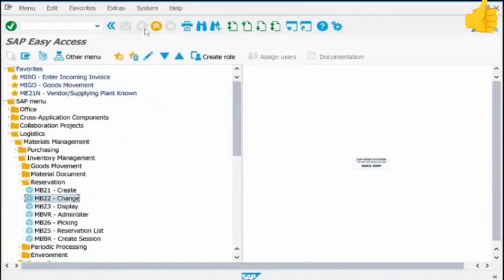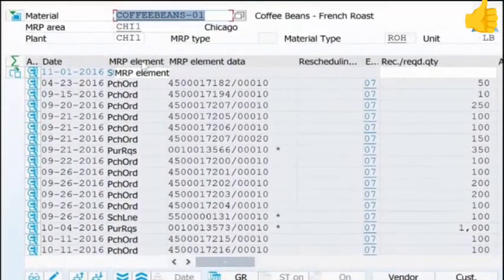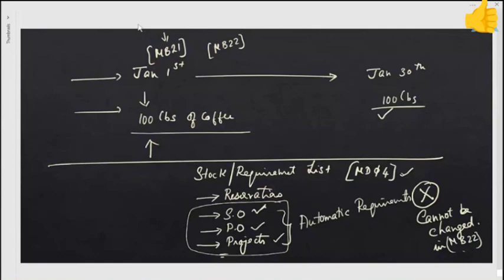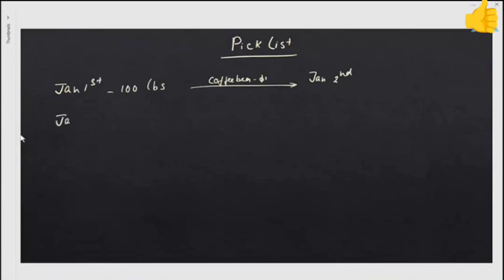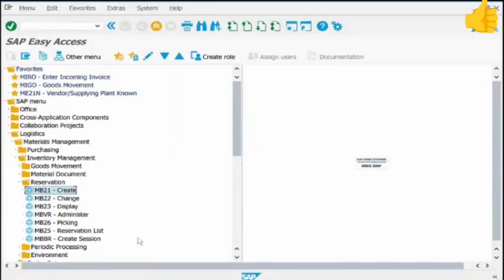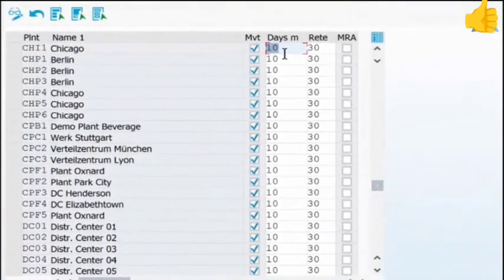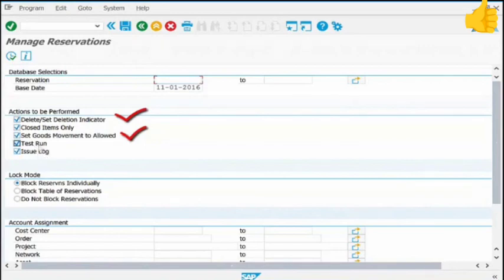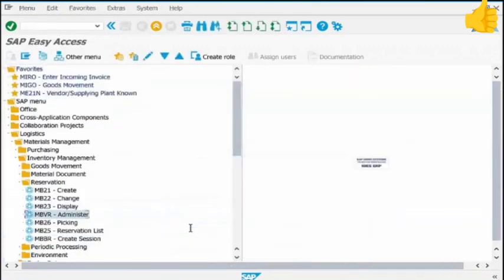SAP MM Training 38th video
this video continues to the reservation in SAP MM